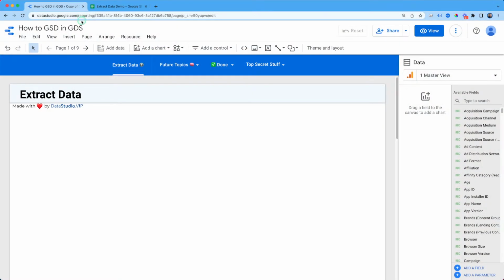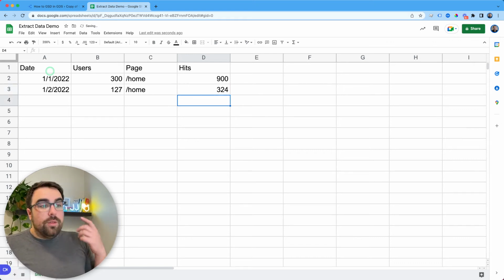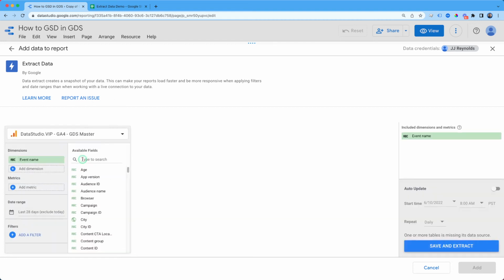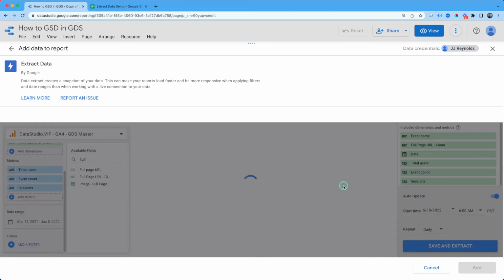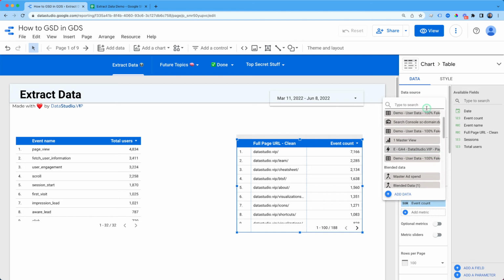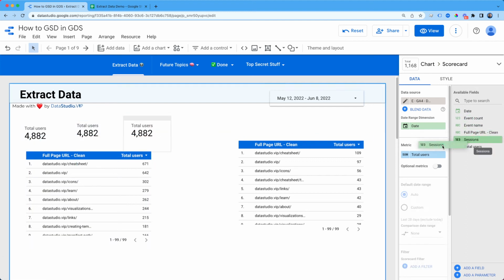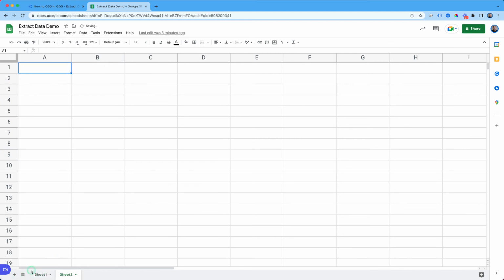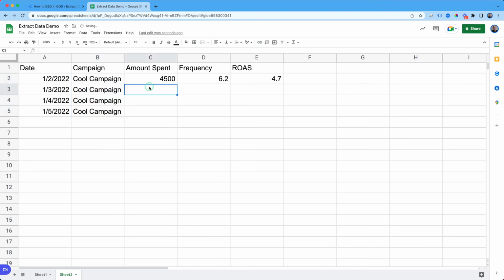Extract Data For Lightning Fast Reports: The Simple Guide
How to Extract Data to improve report speed within Google Data Studio. You will run into problems with Intra Day metrics as well as intra-dimensional metrics. Overall an extremely helpful tool to have within your GDS tool kit.

Timestamps:
0:00 - Introduction
0:22 - Perfect Dashboard Cheatsheet
0:48 - Finding Extracting Data
1:15 - What is Extracting Data
4:11 - Organizing Extraction
7:30 - Charting Extracted Data
8:22 - Troubleshooting Inconsistencies
14:49 - Wrap-Up

Apply To Work With Us. (Done for you)